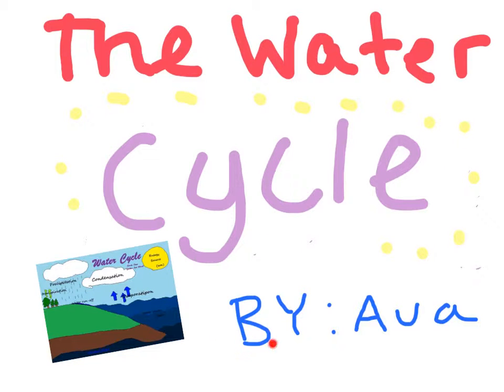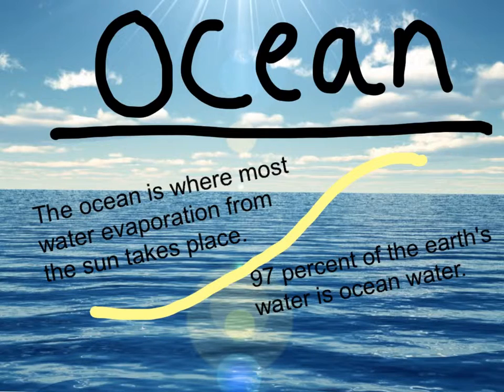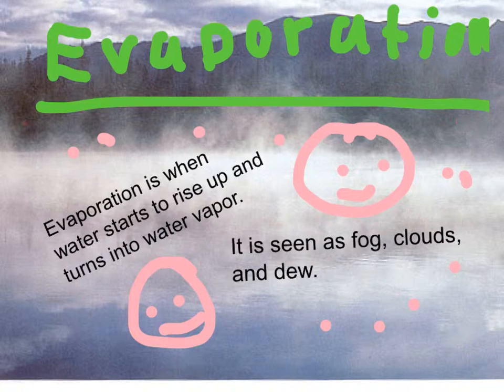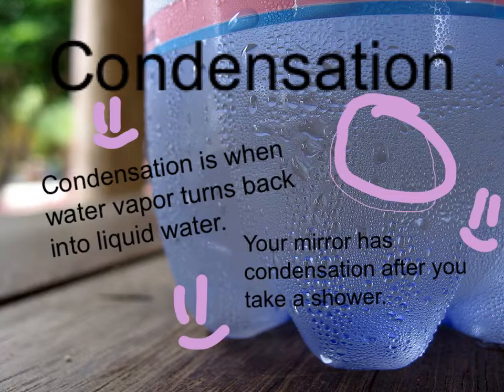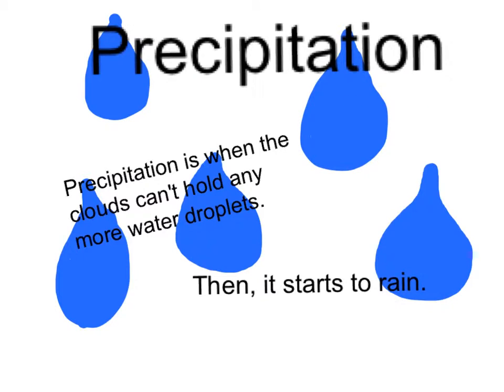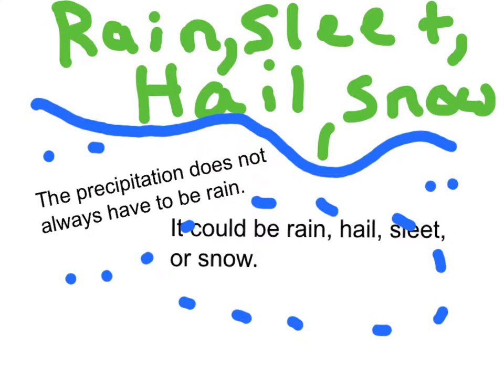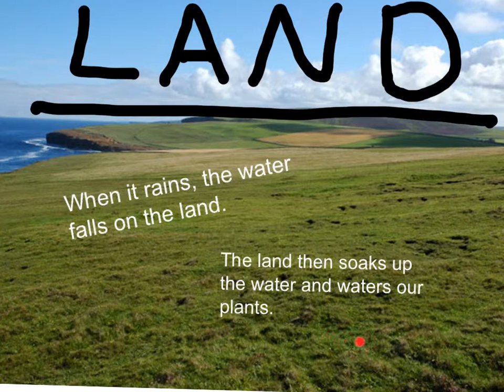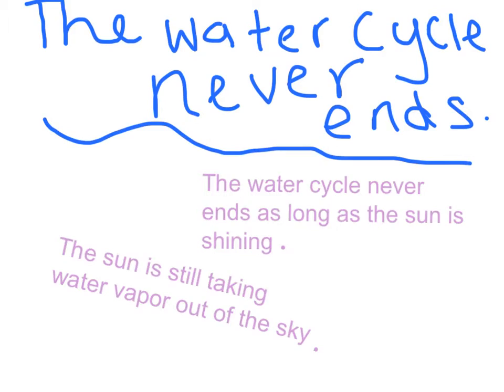Water Cycle - Ava